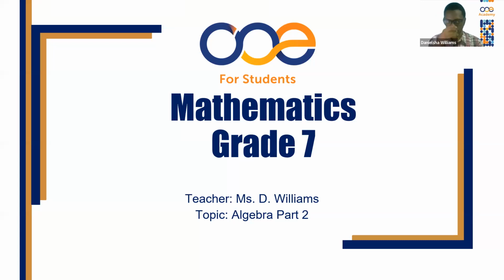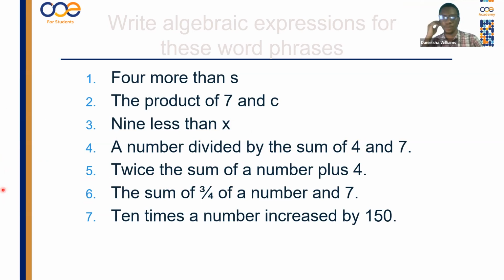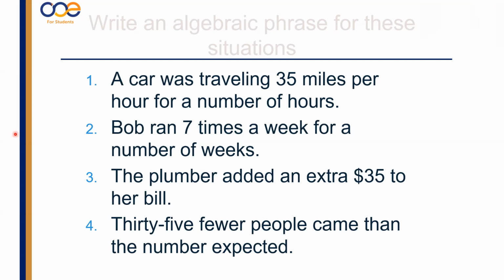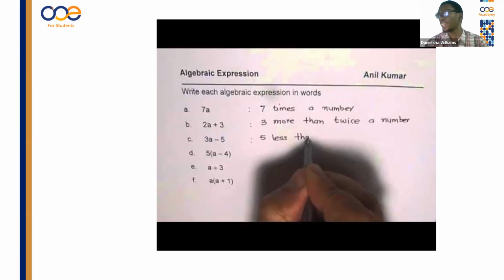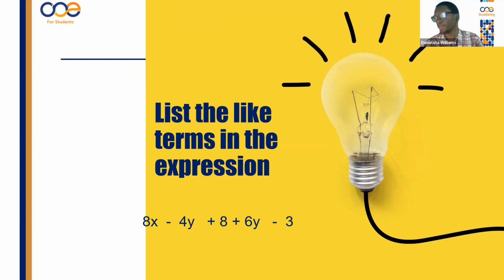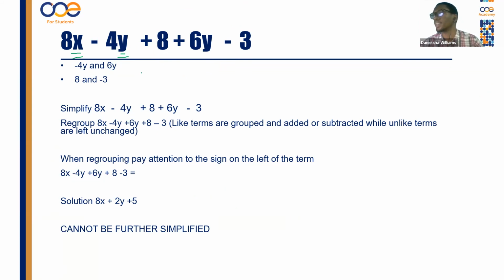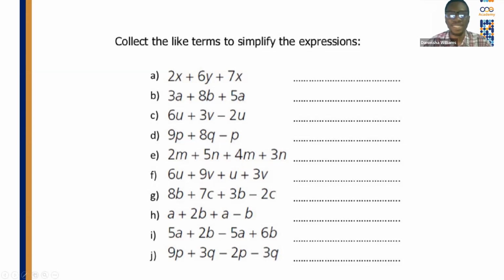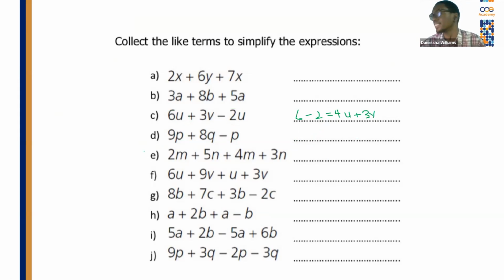Grade 7 Maths Nov 22